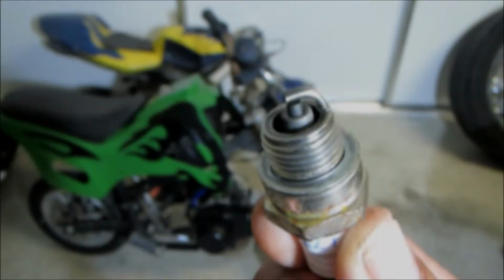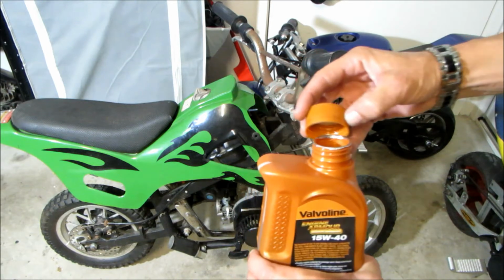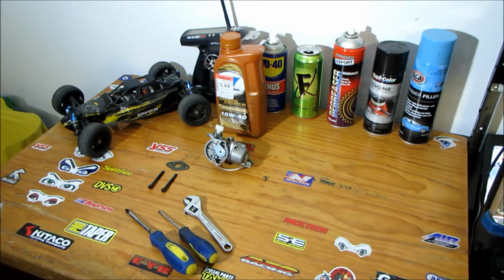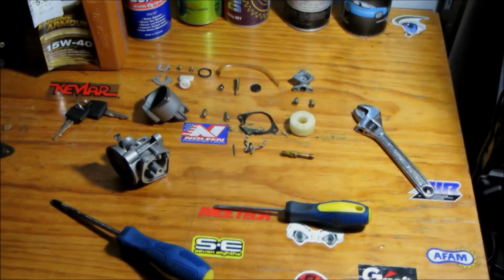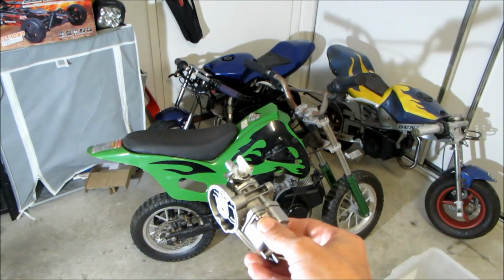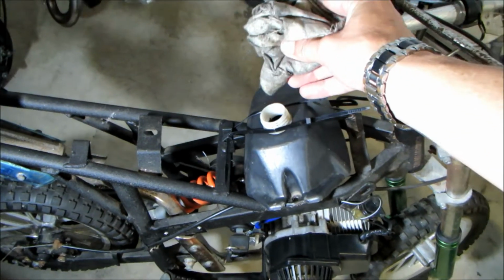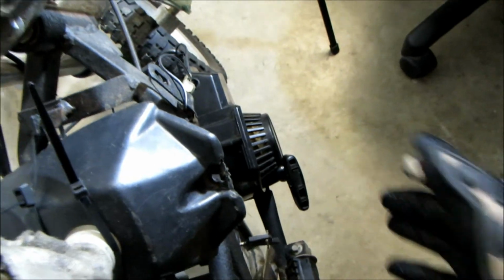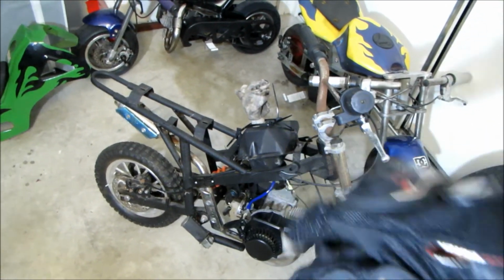OFF ROAD pocket bike -PART-2 =FIRST START.!!!